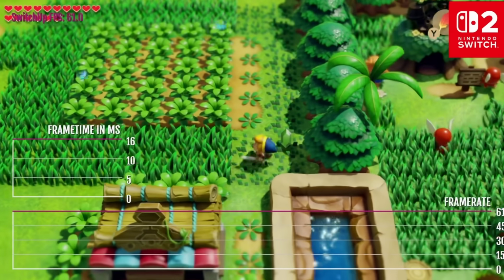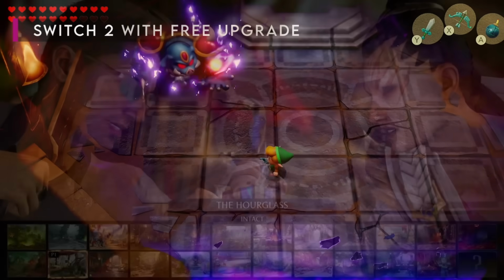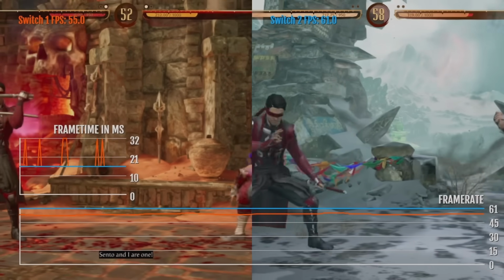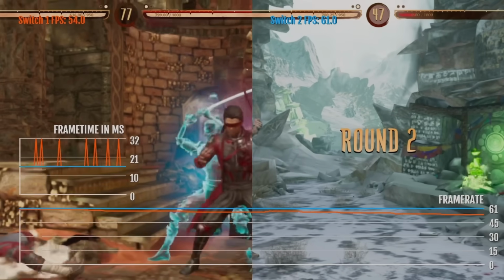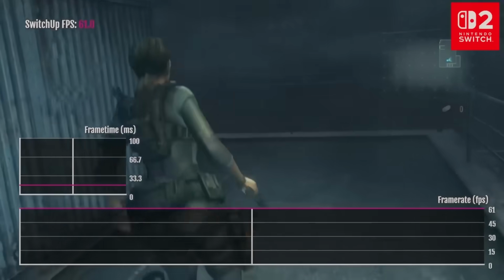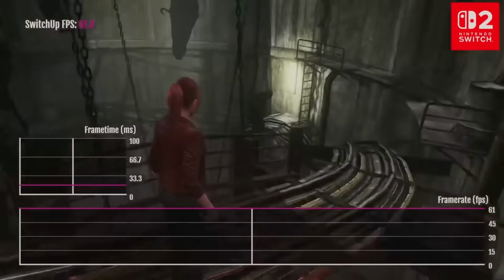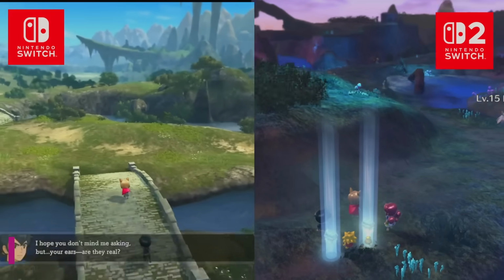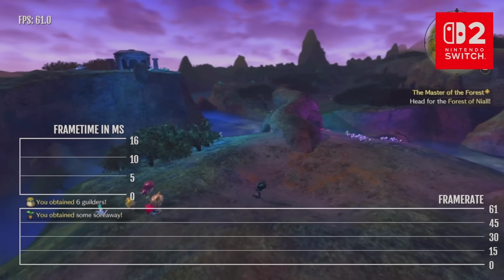These Switch 1 Games NOW RUN AT 60 FPS on Switch 2 FOR FREE!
Which Switch 1 games have you noticed get a nice frame rate bump on Switch 2?

00:00 - Intro
00:28 - Today's Sponsor - Marvel Strike Force
02:00 - The Legend of Zelda: Link's Awakening
02:59 - The Legend of Zelda: Echoes of Wisdom
03:24 - Mortal Kombat 1
04:29 - Resident Evil 5, 6 and Revelations 1 & 2
05:21 - Penny's Big Breakaway
05:46 - Pokemon Scarlet & Violet
06:50 - Ni No Kuni II
07:31 - Outro and SAVE MONEY!

Happy Gaming
Mark & Glen
SwitchUp